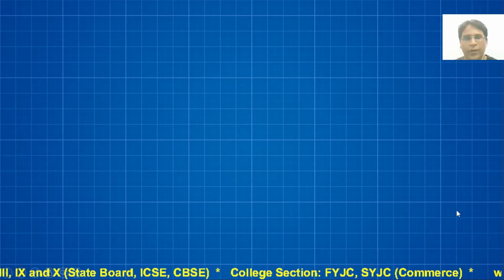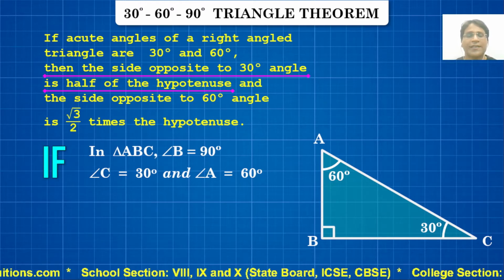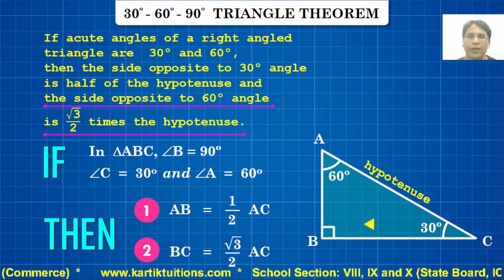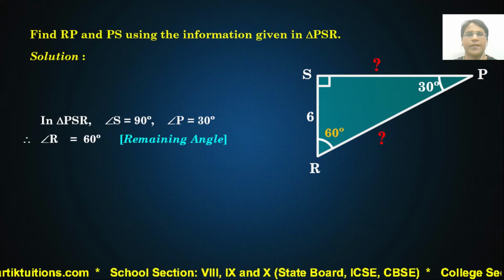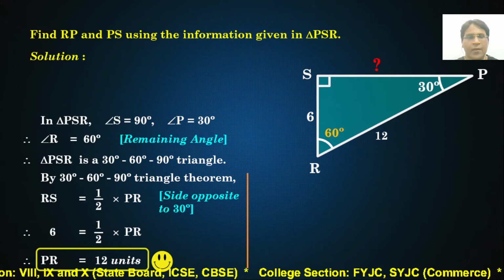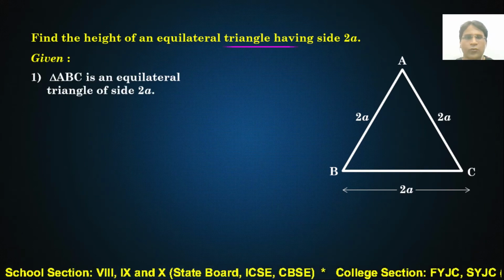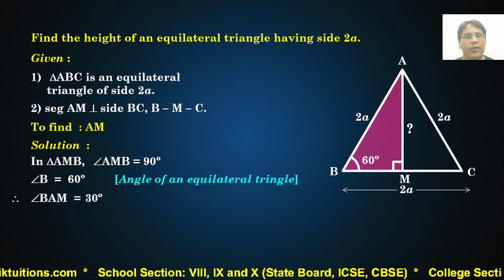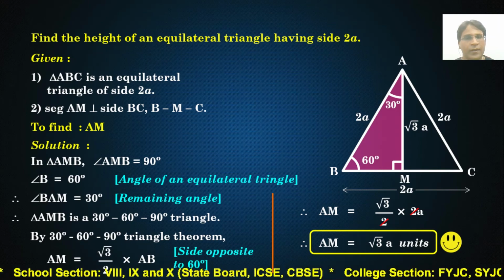Application 30 60 90 Triangle Theorem by KT Sir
Pythagoras Theorem by KT Sir from Kartik Tuitions.